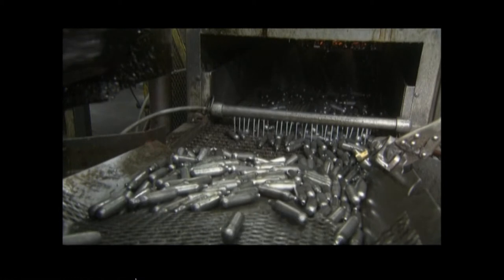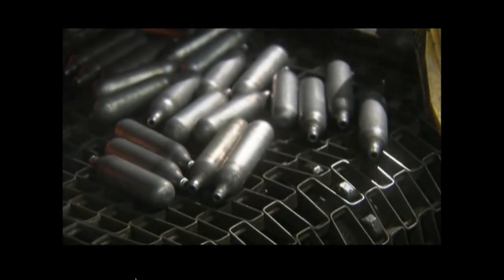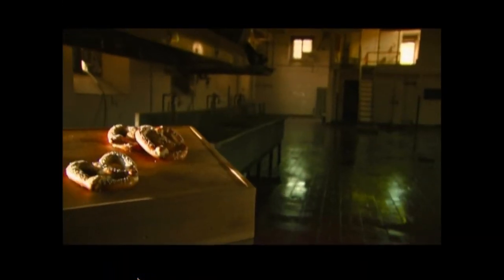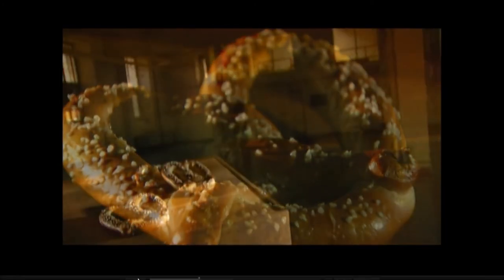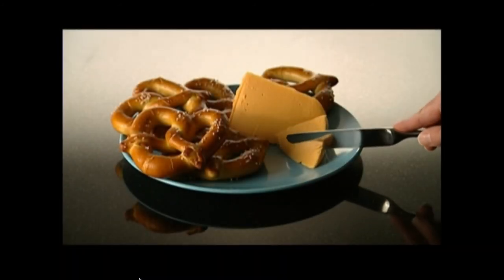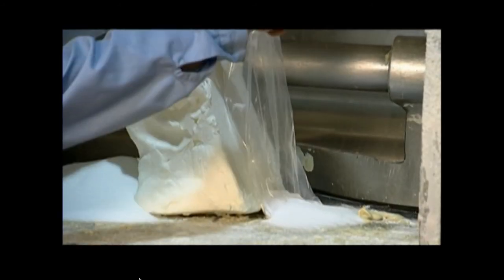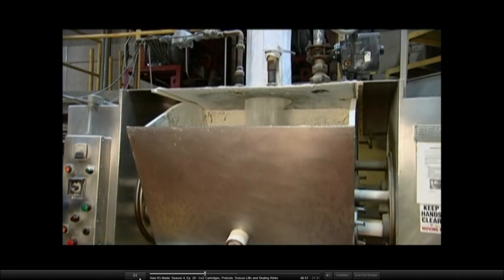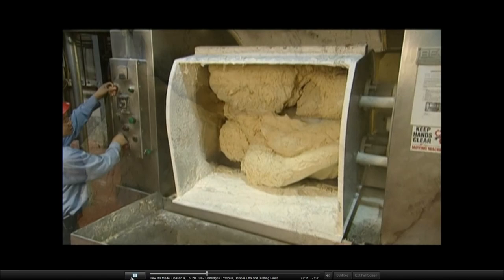How its made "shut up dude"